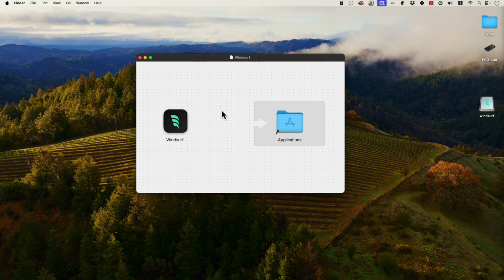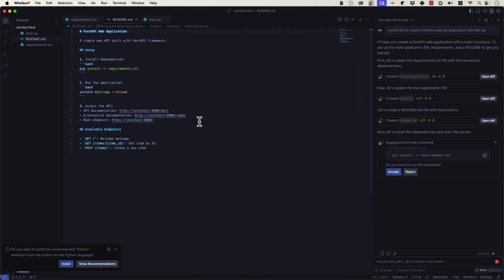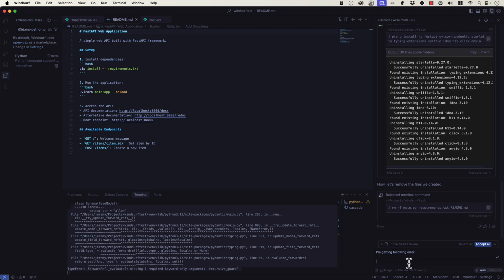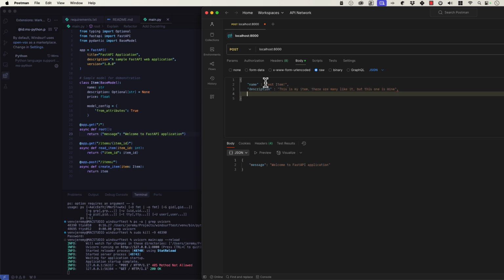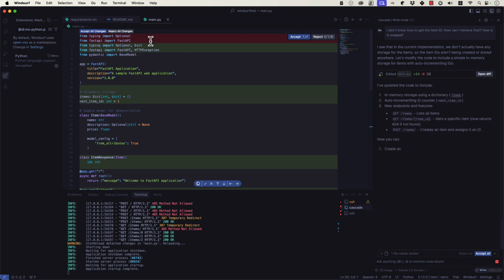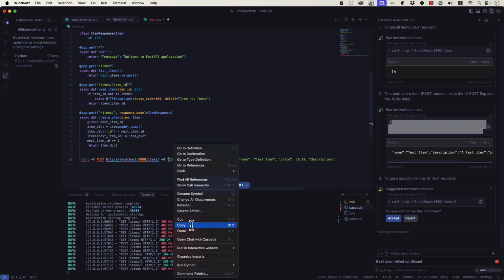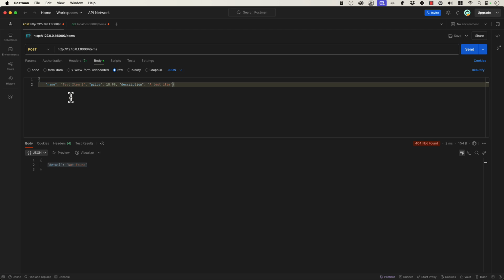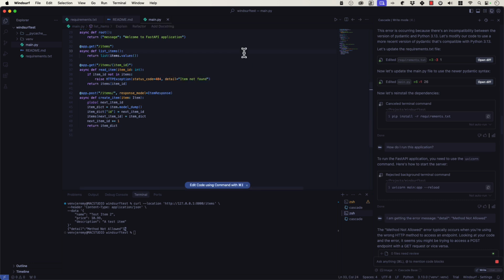Windsurf AI (Codium) First Impressions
I take the Windsurf editor for a spin for the first time and try to write up a simple application. Just wanted to show the flow and how it looks, and what I think of it.